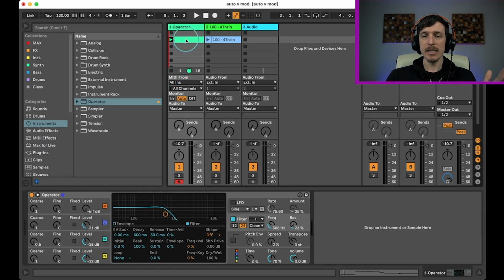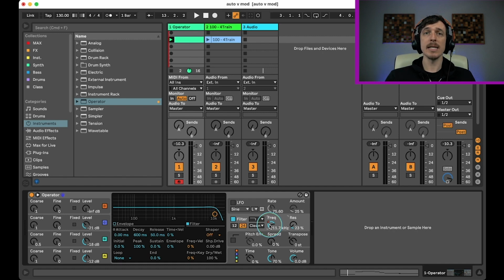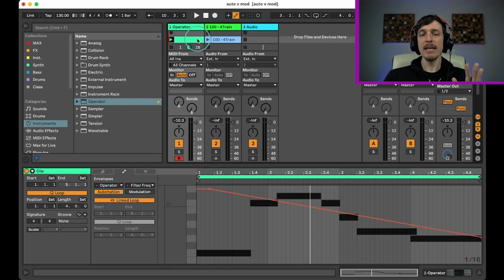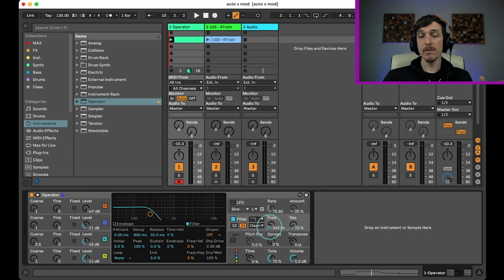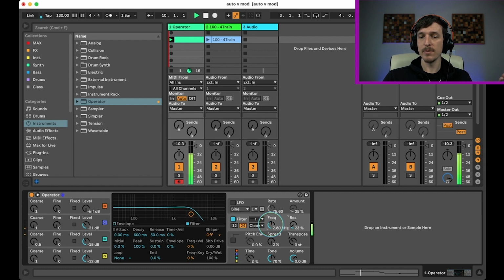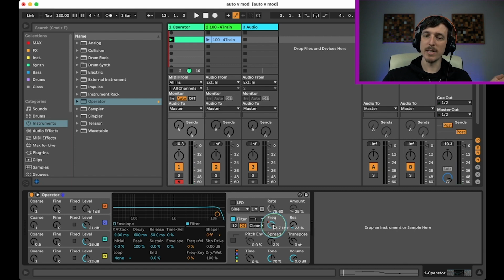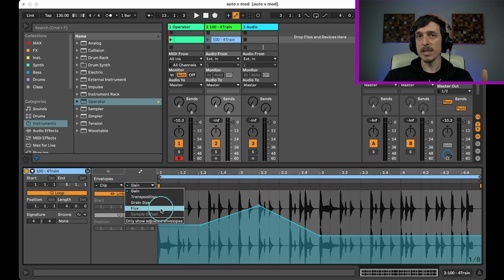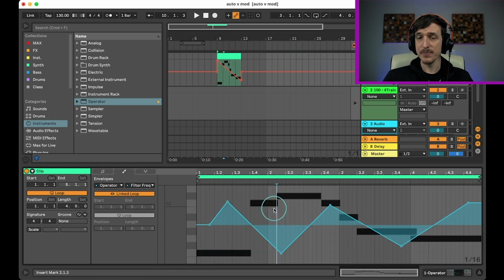Ableton Quick Tip: Automation Vs Modulation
In this Ableton quick tip we'll be taking a look at the differences between automation and modulation, both of which are very powerful tools for customizing your sounds.  How do you use modulation in your productions?